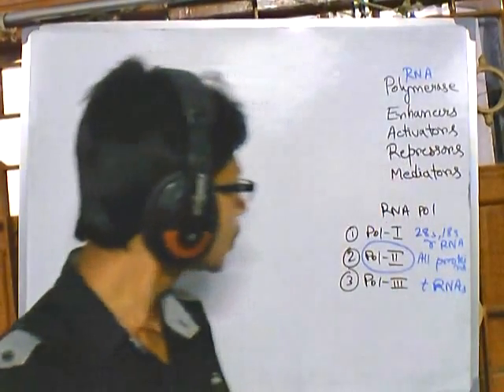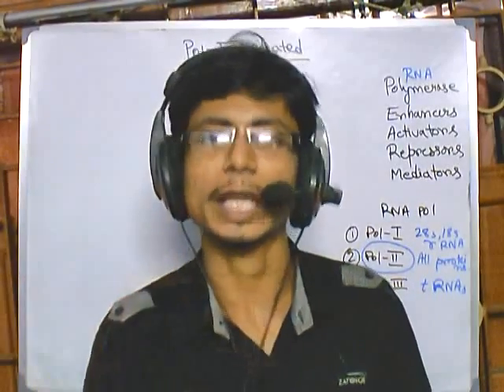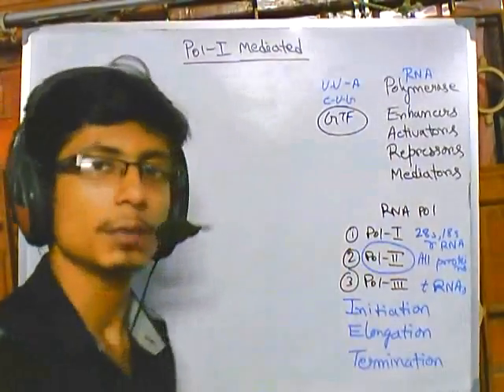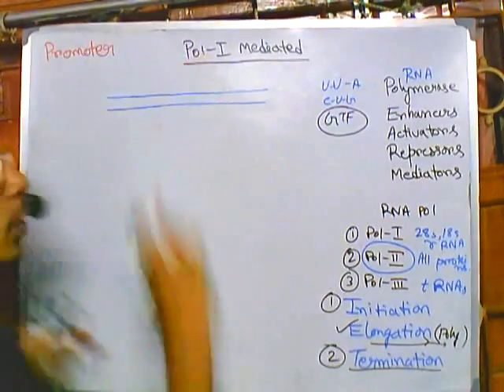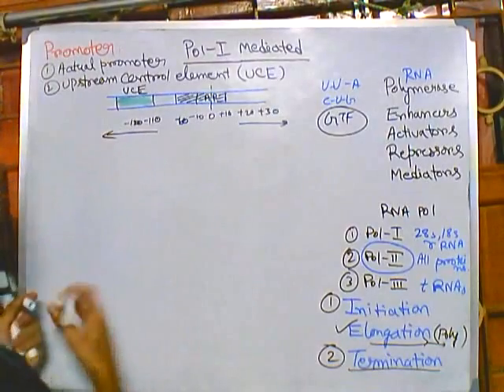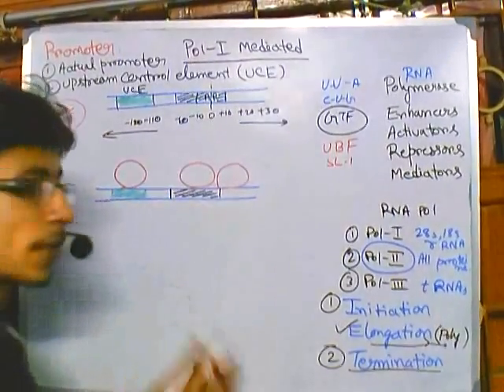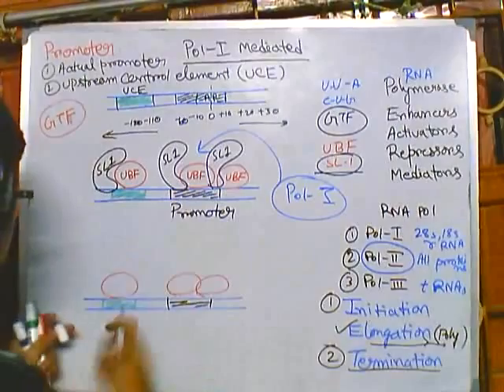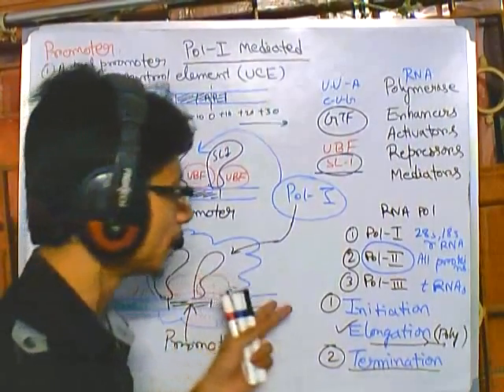Eukaryotic transcription part 2: Polymerase I mediated transcription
In the process of transcription (by any polymerase), there are three main stages:

    Initiation: the construction of the RNA polymerase complex on the gene's promoter with the help of transcription factors
    Elongation: the actual transcription of the majority of the gene into a corresponding RNA sequence
    Termination: the cessation of RNA transcription and the disassembly of the RNA polymerase complex.

Initiation

Initiation: the construction of the polymerase complex on the promoter. Pol I requires no TATA box in the promoter, instead relying on a UCS (Upstream Control Sequence).

    UBF (Upstream Binding Factor) binds the UCS.
    UCS recruits and binds a protein complex incorporating TBP (TATA Binding Protein) and three TAFs (TBP Associated Factors) called SL1 or TIF-IB. The TBP is forced to bind non-sequence specifically.
    Rrn3/TIF-IA gets phosphorylated and binds Pol I
    Pol I binds to the UBF/SL1 complex via Rrn3/TIF-IA, and transcription starts.

Elongation

As Pol I escapes and clears the promoter, UBF and SL1 remain-promoter bound, ready to recruit another Pol I. Indeed, each active rDNA gene can be transcribed multiple times simultaneously, as opposed to Pol II-transcribed genes, which associate with only one complex at a time. While elongation proceeds unimpeded in vitro, it is unclear at this point whether this process happens in a cell, given the presence of nucleosomes. Pol I does seem to transcribe through nucleosomes, either bypassing or disrupting them, perhaps assisted by chromatin-remodeling activities. In addition, UBF might also act as positive feedback, enhancing Pol I elongation through an anti-repressor function. An additional factor, TIF-IC, can also stimulate the overall rate of transcription and suppress pausing of Pol I. As Pol I proceeds along the rDNA, supercoils form both ahead and behind the complex. These are unwound by topoisomerase I or II at regular interval, similar to what is seen in Pol II-mediated transcription.

Elongation is likely to be interrupted at sites of DNA damage. Transcription-coupled repair occurs similarly to Pol II-transcribed genes and require the presence of several DNA repair proteins, such as TFIIH, CSB, and XPG.
Termination

In higher eukaryotes, TTF-I binds and bends the termination site at the 3' end of the transcribed region. This will force Pol I to pause. TTF-I, with the help of transcript-release factor PTRF and a T-rich region, will induce Pol I into terminating transcription and dissociating from the DNA and the new transcript. Evidence suggests that termination might be rate-limiting in cases of high rRNA production. TTF-I and PTRF will then indirectly stimulate the reinitiation of transcription by Pol I at the same rDNA gene. In organisms such as budding yeast the process seems to be much more complicated and is still not completely elucidated. Source of the article published in description is Wikipedia. I am sharing their material. Copyright by original content developers of Wikipedia.